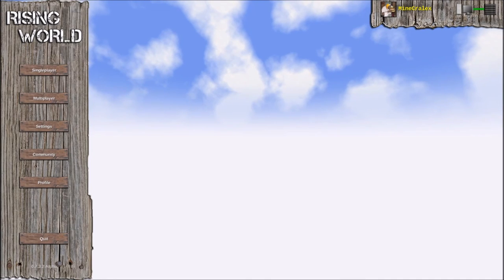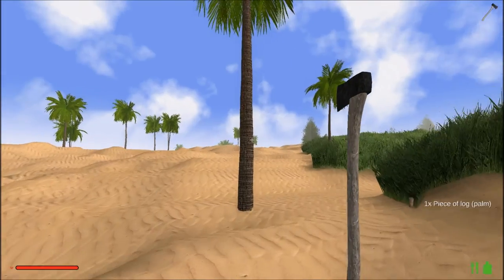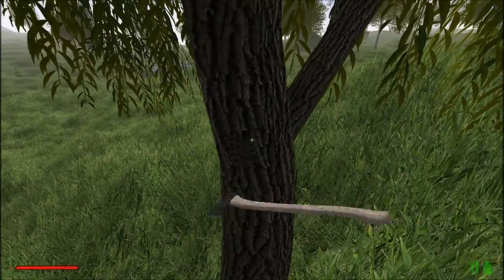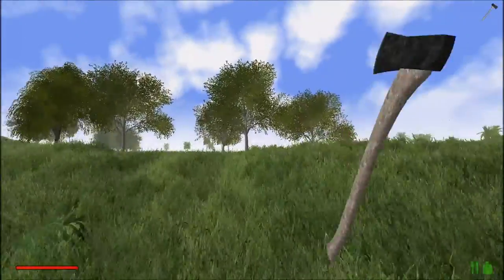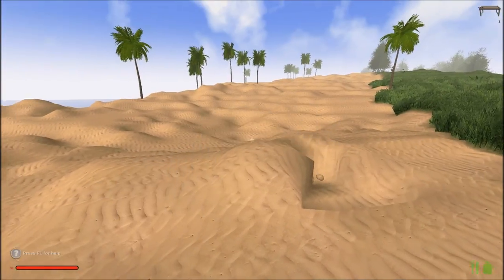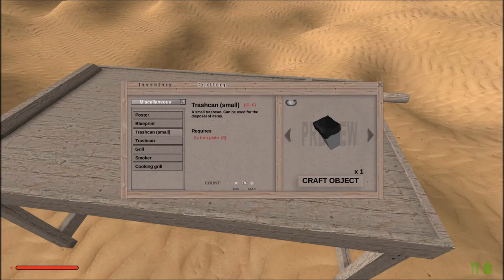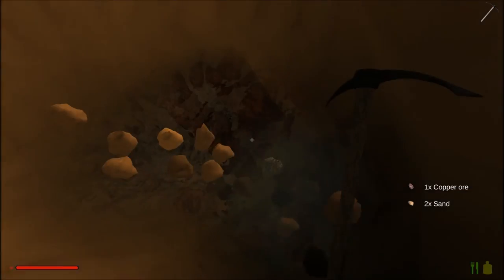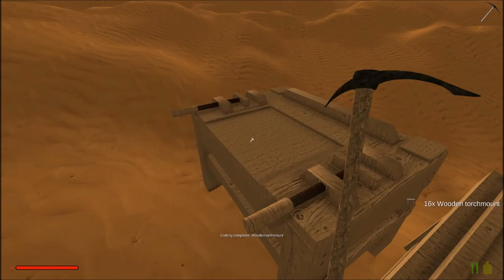Rising World-World Border Or Bust(1)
Hello Everybody! As some of you know I haven't been posting in a while. I have recently been really bogged down by school work and had very little time to do any Youtube things as I have a lot of other hobbies other than making youtube videos, and some of my hobbies I film, and others I dont. I try to film the most memorable and interesting moments.

I hope that this series will last practically forever !!! as long as I can reach the edge of the map in Rising World! And as to my knowledge, no one has gotten even close to the edge of the world just by walking and not using mods in Vanilla Rising World !!!

This challenge won't be easy, invinite voxel worlds can take months of walking (in real life, non-stop) in order to reach the edge of the map in which case, the world will be extremely slow and buggy, But I'am 100% up for this challenge and will do everything I can to reach the edge.